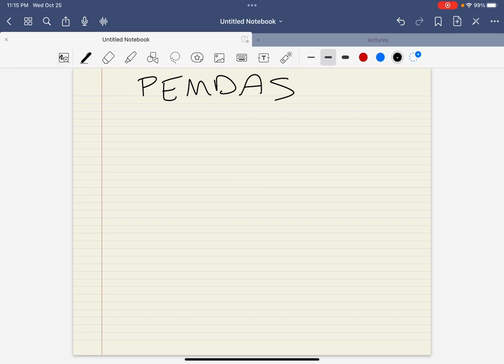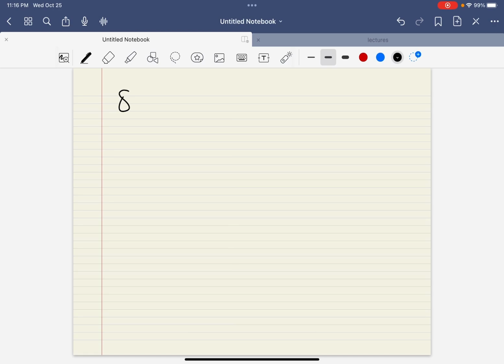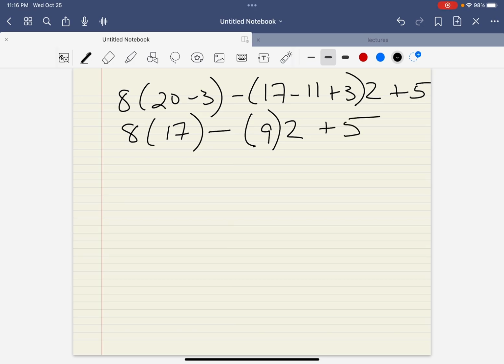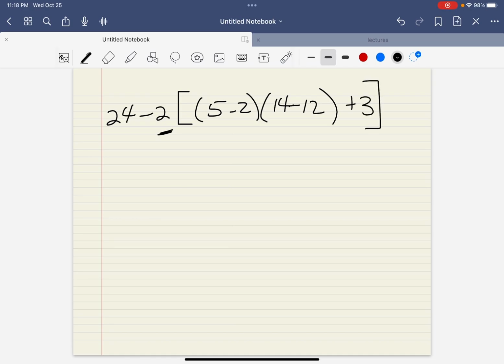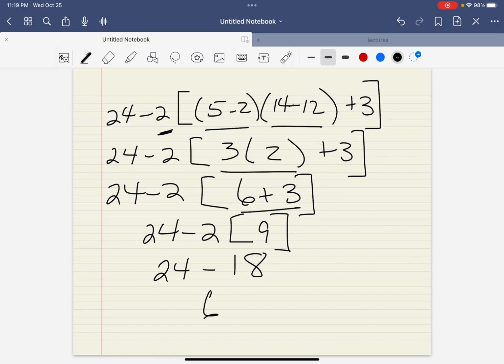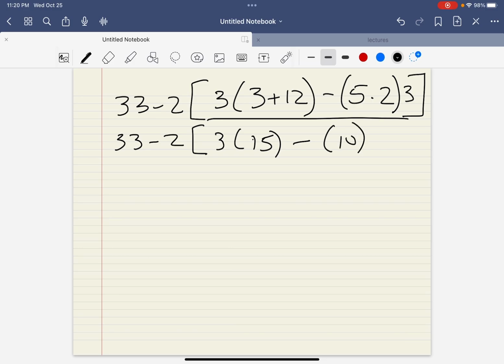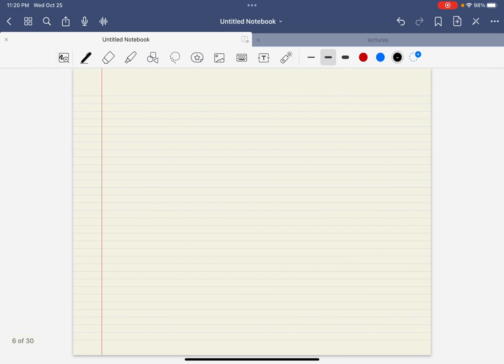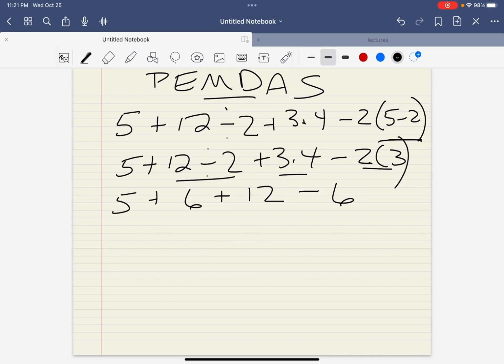Pre Algebra Lesson 42